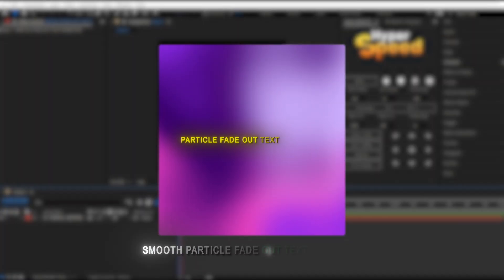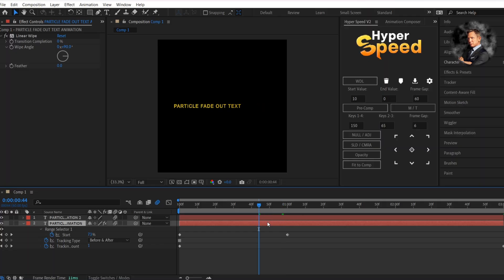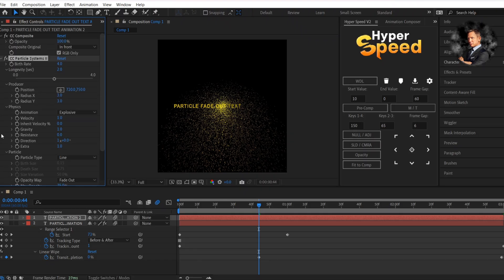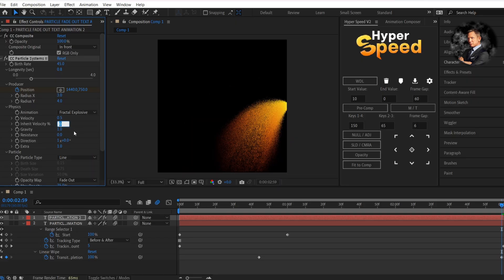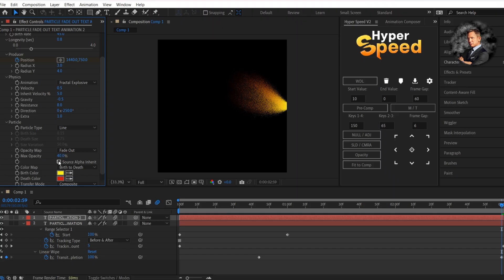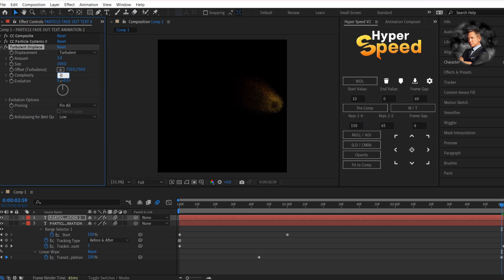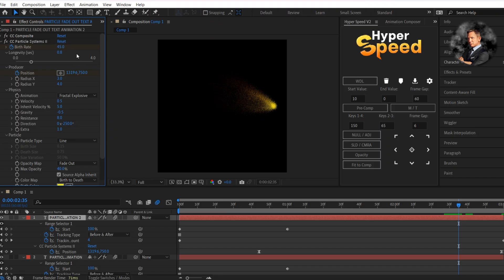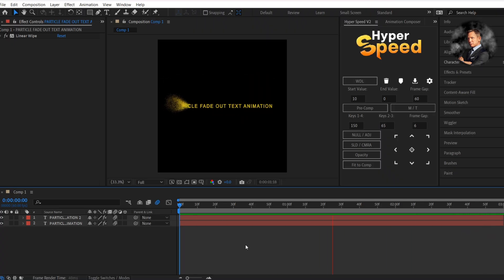Smooth Particle Fade Out Text Effect | Ar Editz | AFTER EFFECTS TUTORIAL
Today I made a smooth particle fade out text animation in after effects. This tutorial will be useful for people who have just started to explore the world of After Effects.